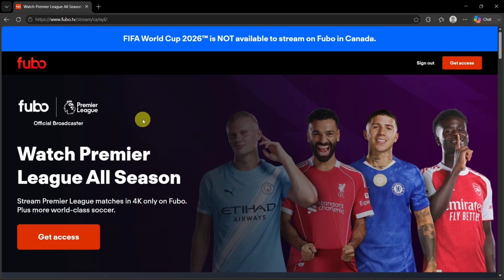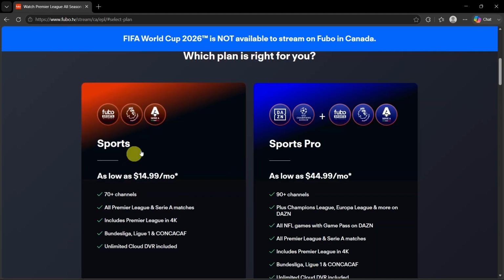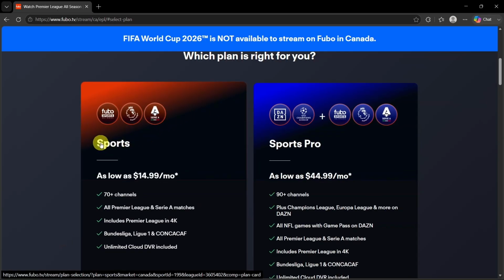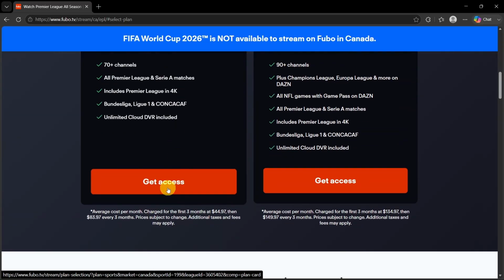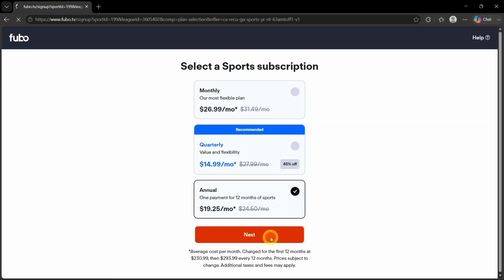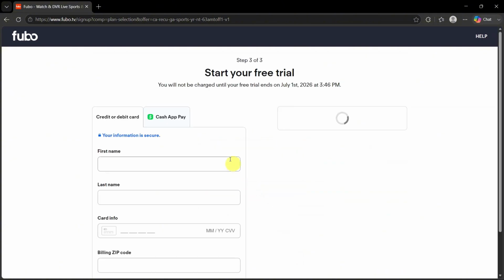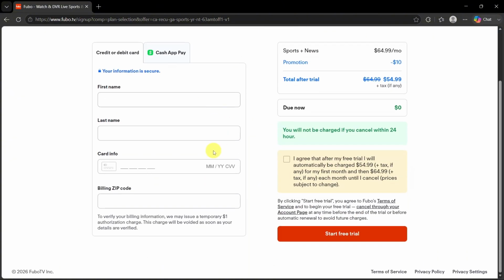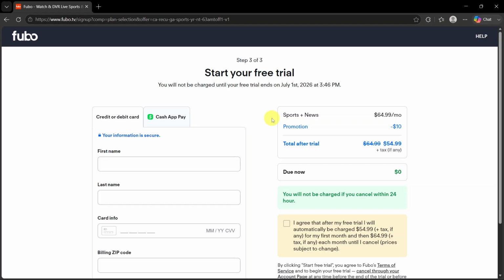How to Watch Premier League in Canada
How to Watch Premier League in Canada Step by Step. Learn how to watch Premier League matches in Canada with this easy step-by-step guide.

In this tutorial, you'll discover how to access Premier League live matches in Canada using the available streaming options. Follow each step to start watching your favorite teams without confusion.